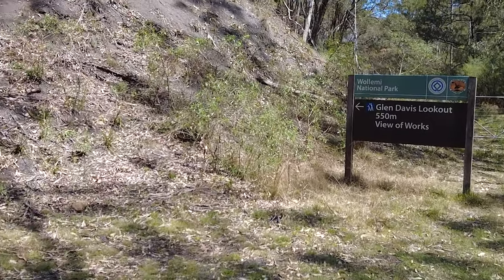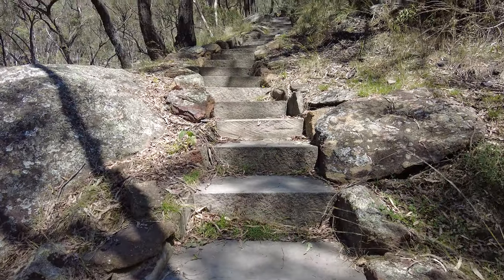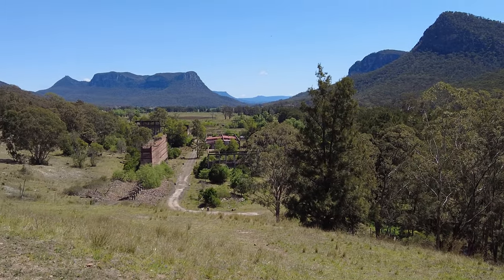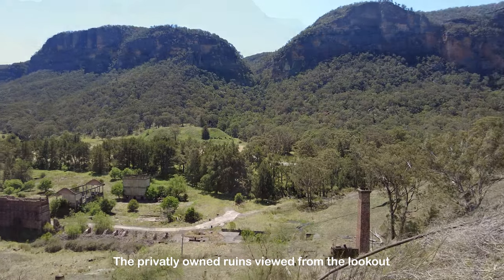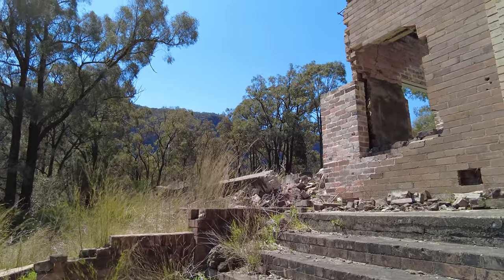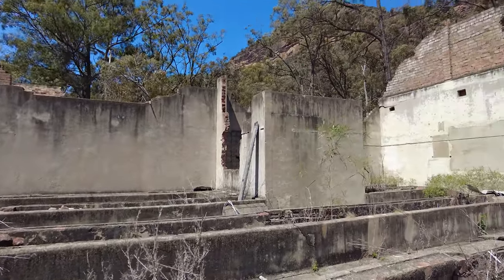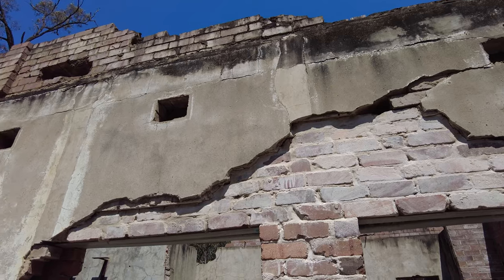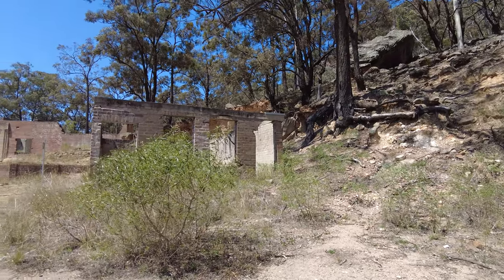Glen Davis Shale Oil Mine: Revolutionized the Energy Landscape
Behind the privately owned ruins of the Glen Davis Shale Oil Mine are ruins of the same complex, open and free to the public. These ruins are high up on the escarpment and overlook the privately owned section. Located off Goora Street, Glen Davis is at the Glen Davis Lookout on the way to the Coorongooba Campground

The Glen Davis Shale Oil Works operated from 1940 to 1952. This industrial complex was once a thriving hub for oil production, extracting shale oil from the surrounding shale deposits. The facility employed thousands of workers, bringing prosperity to the region. However, its rise to prominence was not without controversy.

As the demand for energy resources soared during World War II, Glen Davis Shale Oil Works experienced a rapid expansion. The works, set against the stunning backdrop of the Wolgan Valley, became a bustling epicentre of productivity. But alas, as the war drew to a close, the availability of cheaper petroleum sources reduced the viability of shale oil. This, combined with increasing labour and operational costs, led to the site's eventual closure in 1952, leaving behind a desolate landscape and a legacy of economic decline.

Today, the remnants of Glen Davis Shale Oil Works stand as a hauntingly beautiful testament to its industrial past. It is nearly impossible to capture in words the eerie allure that emanates from the decaying structures and overgrown landscape. Peering through the windows of abandoned factories, one can almost hear the distant echo of machinery and the echoes of a bygone era.

Beyond its aesthetic appeal, it is crucial to discuss the environmental impact of the Glen Davis Shale Oil Works. During its operational years, the extraction process released harmful byproducts, resulting in soil and water contamination. While efforts have been made to mitigate the ecological damage, the area still bears the scars of its industrial heritage. It serves as a solemn reminder of the consequences of unchecked resource extraction.

The Glen Davis Shale Oil Works ruins carry whispers of dark history and rumoured paranormal activity. Locals and visitors alike have reported eerie encounters and unexplained phenomena within the site's dilapidated buildings. From ghostly apparitions to mysterious sounds echoing through the night, these unverified stories add an extra layer of intrigue to the already captivating ruins.
Despite the challenges faced in its preservation, numerous passionate individuals and organizations have dedicated themselves to conserving the Glen Davis Shale Oil Works ruins. Recognizing its historical significance, efforts have been made to protect and document the site, allowing future generations to learn about this forgotten chapter in Australia's industrial past.

If you're an enthusiast of history, urban exploration, or simply someone seeking to experience the ethereal beauty of forgotten industrial landscapes, a visit to Glen Davis Shale Oil Works is a must.

And there you have it, the story of Glen Davis Shale Oil Works ruins, a journey that invites us to contemplate the rise and fall of this once-thriving industrial icon. From its controversial beginnings to the hauntingly beautiful present, this forgotten site serves as a reminder of the human endeavor, environmental consequences, and preservation efforts that shape our world. We hope you found this exploration as enthralling as we did.

Thank you for joining us, and until next time, stay curious and keep exploring the fascinating corners of our planet.